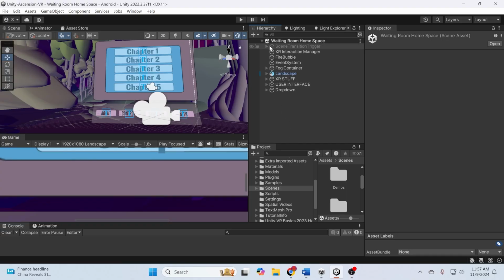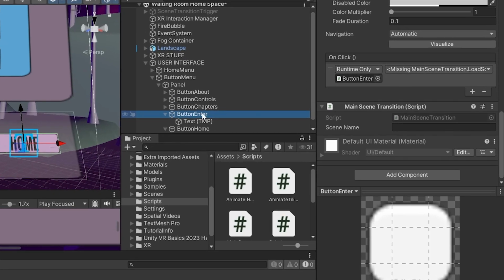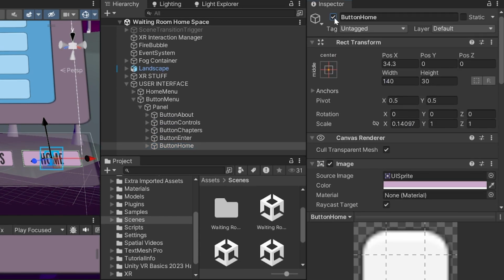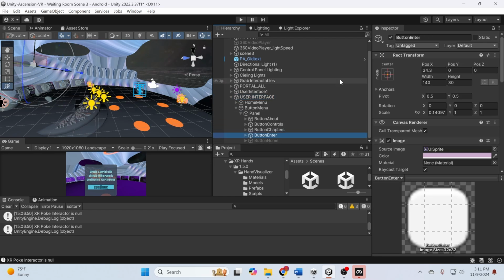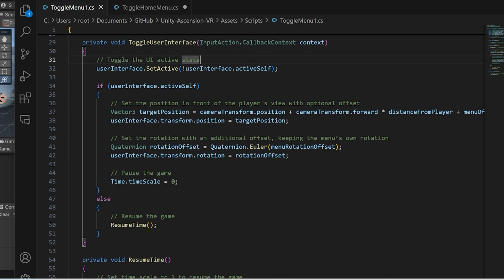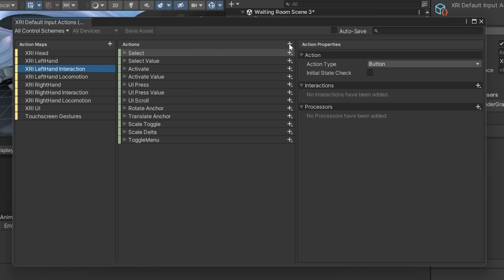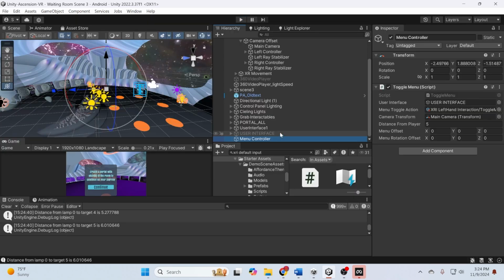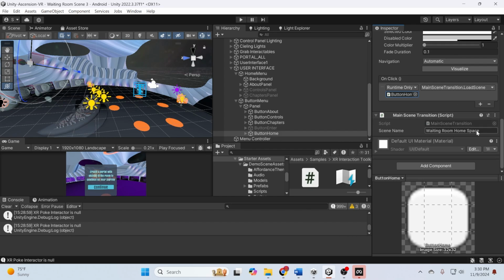10: VR Menu Control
Start by watching the VR Home Space demo I created. In this follow-up Unity tutorial, I'll show you how to return to the Home Space from your main VR world. I'll also cover how to access the main menu we set up in part one and pause the experience without returning to Home Space. This feature lets users take a break or review the controls whenever needed. When in the main world, pressing the left controller's menu button will open the UI from part one and pause any scene animations.